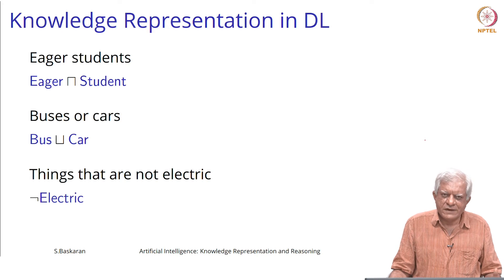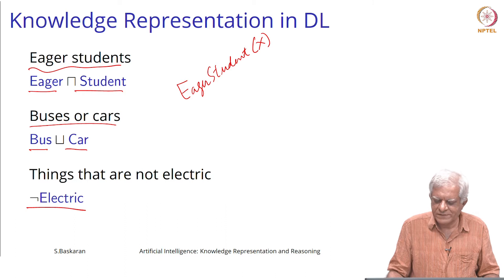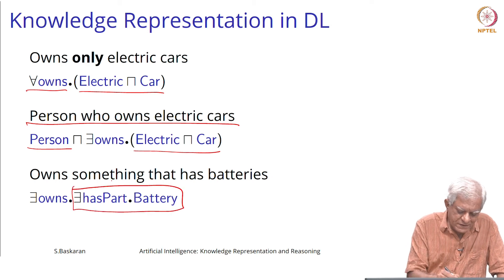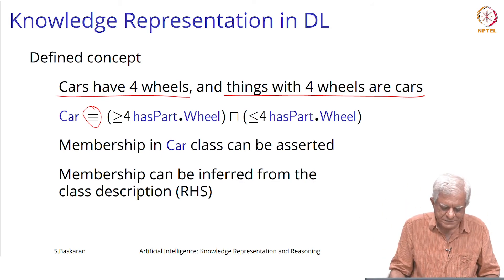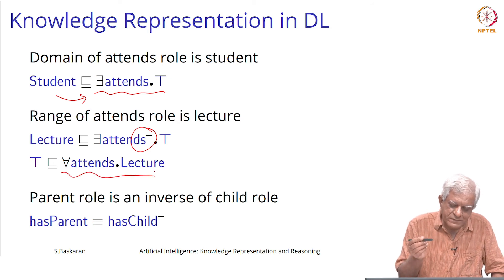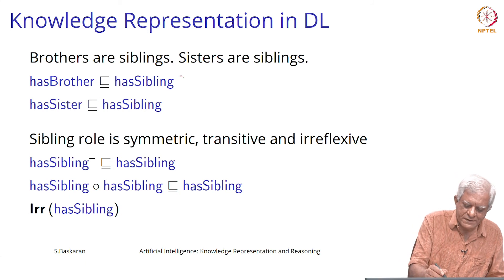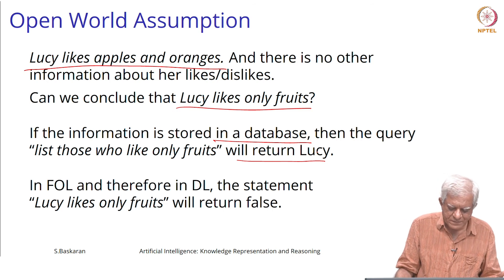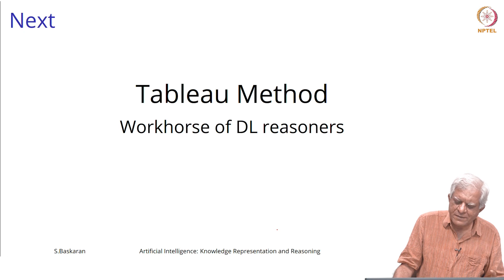DL: Some Examples